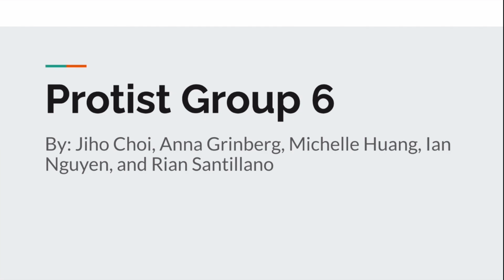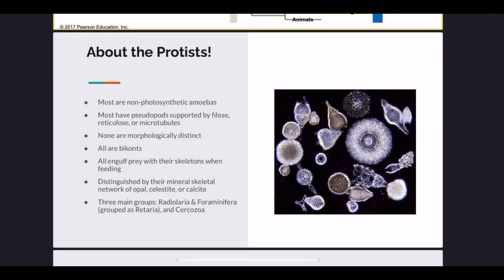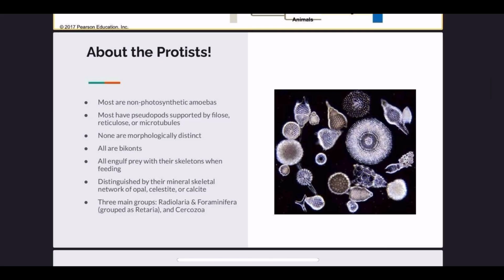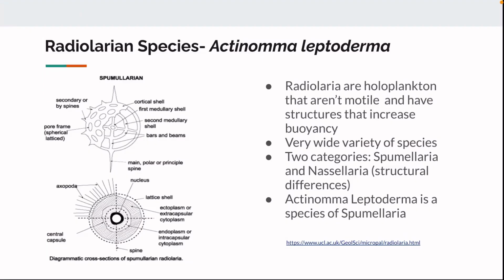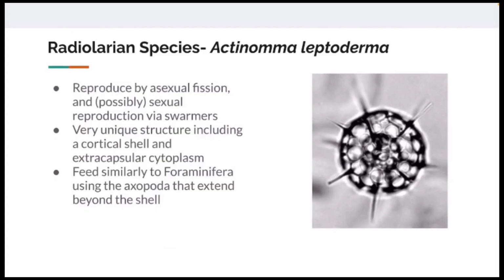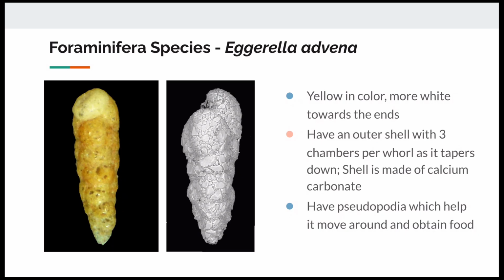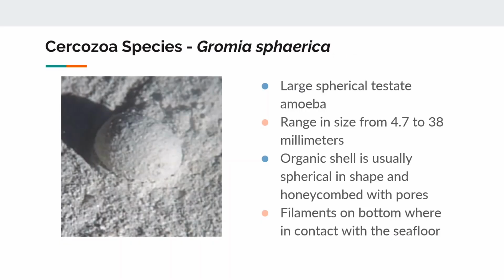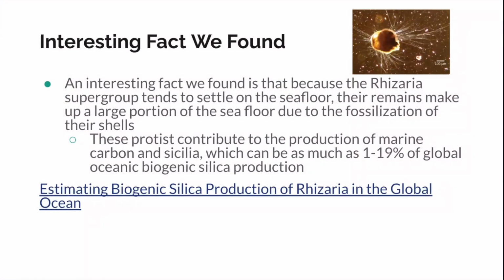Protist Group 6